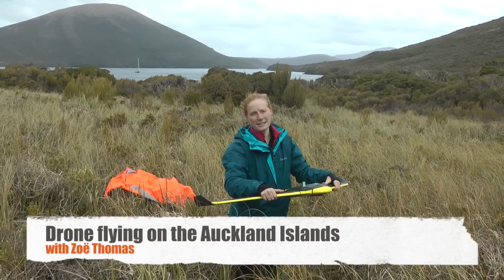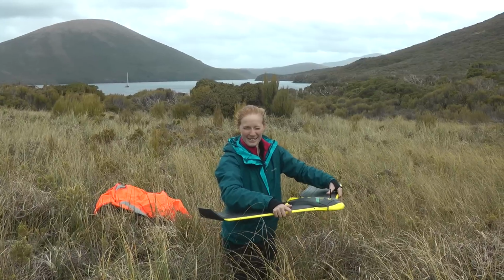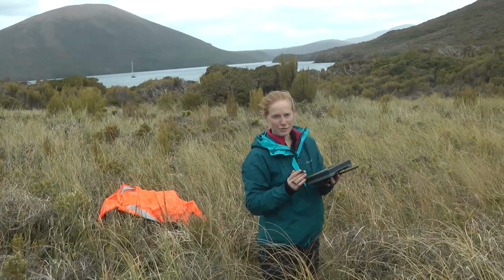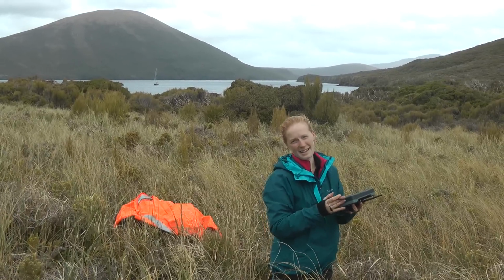Drone flying over the New Zealand subantarctics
During a brief respite in the winds, Zoë managed to get our senseFly eBee drone up above the New Zealand subantarctic islands. Dodging sealions, strong gusts and finding a suitable landstrip all added to the adventure. Here Zoë gives a very calm introduction to how the drone works! The results look fantastic and we can't wait to show you the final results.

If you'd like to learn more about the drone, check out